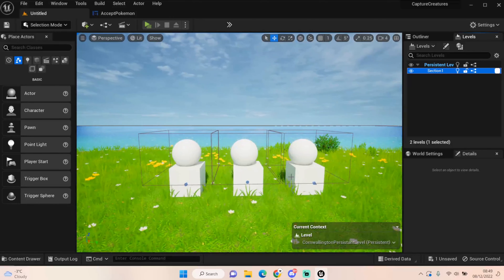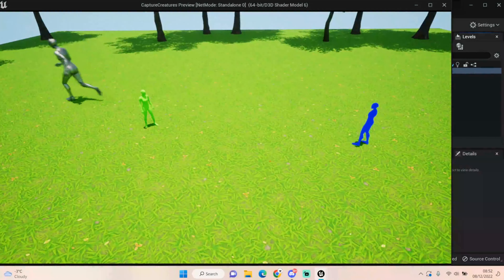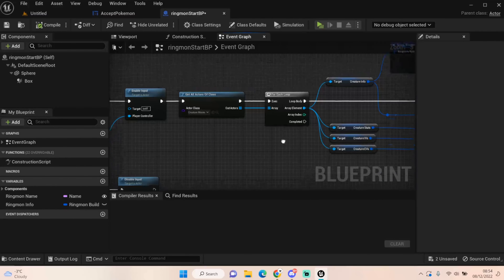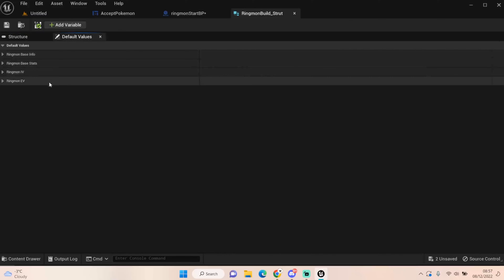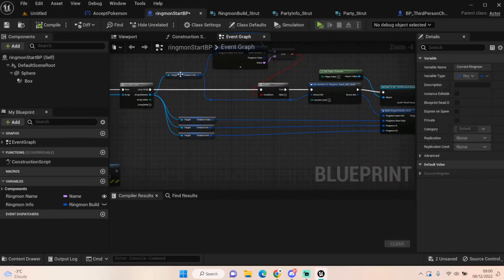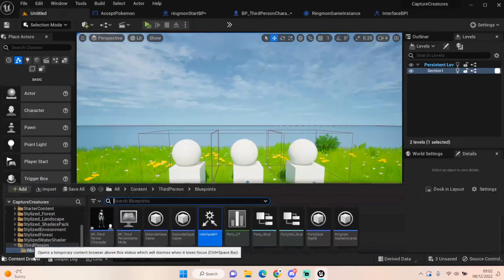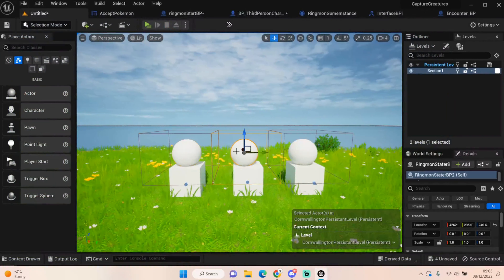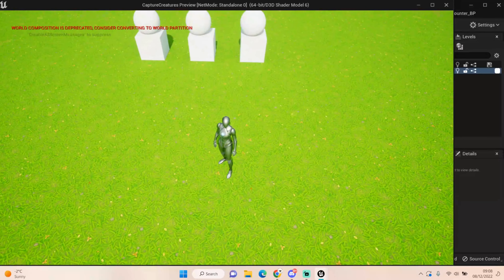Choosing A Starter Pt1 - #9 Pokémon Clone Unreal Engine 5.1 Tutorial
Now that we have our encounters down finally! We can now go ahead and choose a starter. First we need to create an area in which we can choose each one :).